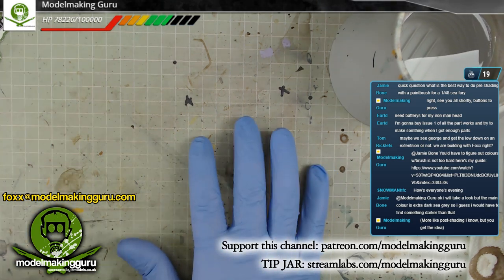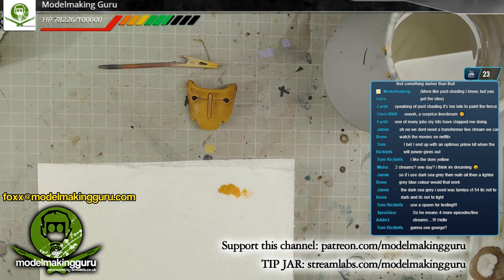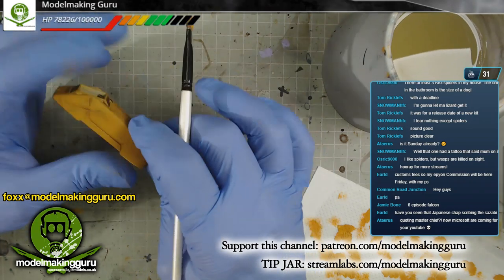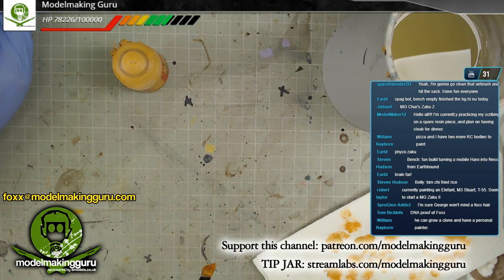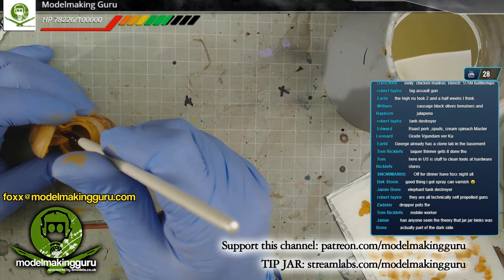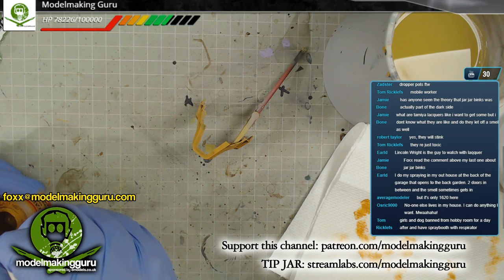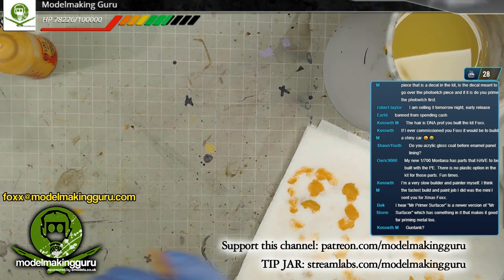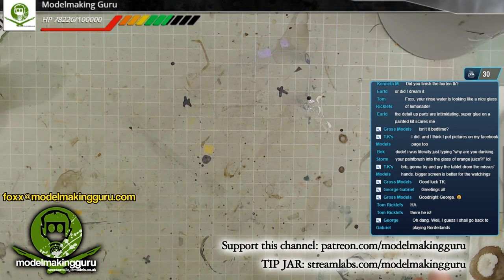GUNPLA TIEMZ! Live Gunpla Build & Paint: MG Sazabi ver. Shanghai Dragons EVENING SHOW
Welcome, welcome to another GUNPLA TIEMZ livestream. Join me and keep me company as I do tedious bits that take forever like decals or de-nubbing...auuuugh! Today I am dry-brush post-shading my MG Sazabi ver. Ka ver. Shanghai Dragons ver. Borderlands

I'm also running a permanent STREAM BOSS BATTLE where subs, donations and super chats to the channel will knock the Stream Boss's HP down - and whoever lands the final killing blow will become the new Stream Boss and will win AT LEAST £200 OF GAMES WORKSHOP OR FORGEWORLD MODELS AND PRODUCTS! The current STREAM BOSS is Simon Reynolds AKA KEVIN, who won £499 of Warhammer kits!

LEGAL BITS: YouTube has no involvement with the Stream Boss giveaway. Kits/products must be ordered from the Games Workshop/Forgeworld or Goblin Gaming website. Certain shipping destinations are limited to GW/FW orders only. Winners outside the UK are responsible for paying any import taxes or duties imposed upon them as the importer by their national customs organisation. Please ensure these retailers can deliver to you country BEFORE you take part.

All music is provided rights-free by YouTube Or ProductionCrate except "O Canada" (public domain)  performed by the United States Navy Band circa 2003, composition AND recording are both in the public domain.